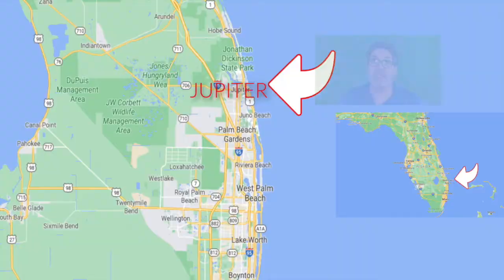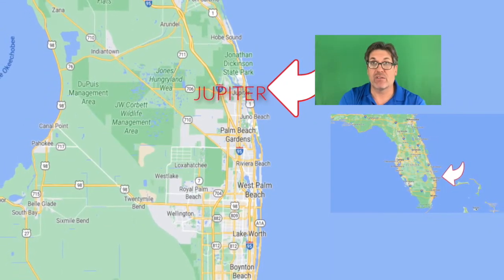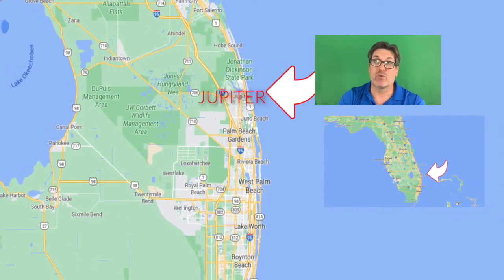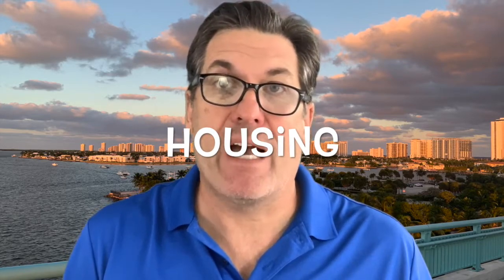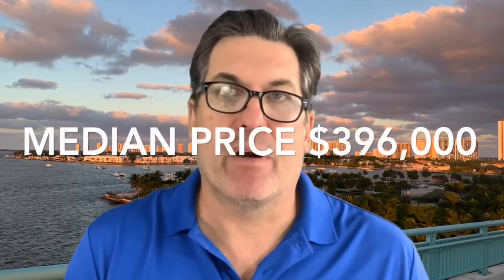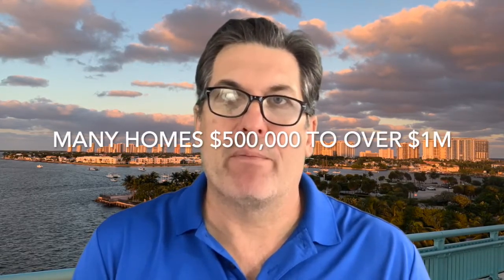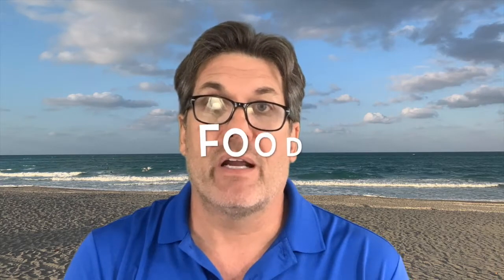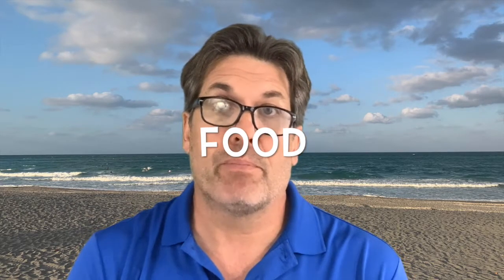COST OF LIVING IN JUPITER FLORIDA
Cost of Living in Jupiter Florida we Break down the real Costs Starting with Real Estate Housing and Rentals. We then look at the Costs of Sales Taxes and Real Estate Taxes and Insurance.  Keep in mind,  Florida has No State Income Tax and this is a huge savings.   Other than the cost of Housing all other costs are the same or similar as in most Coastal Living Areas in Florida.  We then talk about the cost of food and dining out.  Either way the quality of life far exceeds the costs.  Though at this time there is a shortage of affordable housing.

If  you are looking to live  in South Florida

We have so many people contacting us that are moving to South  Florida  and we absolutely  love it.
If  you are looking to live  in South Florida, this  is the  Channel for you.

Reach Out Anytime We Never Stop Working For You
Get the Best Deals In The Best Areas Of Palm Beach County
Ocean Front Condo's Single Family Golf Course Neighborhood Homes